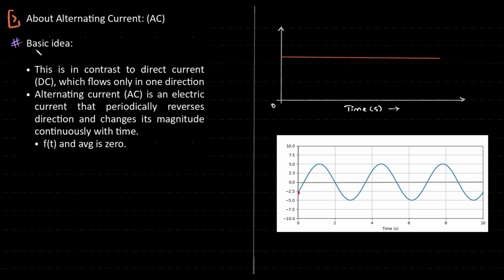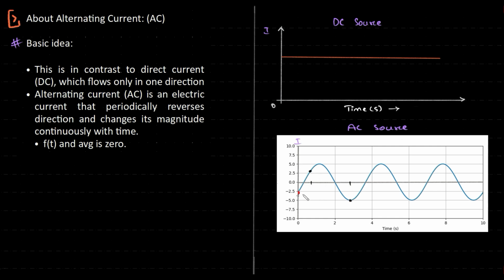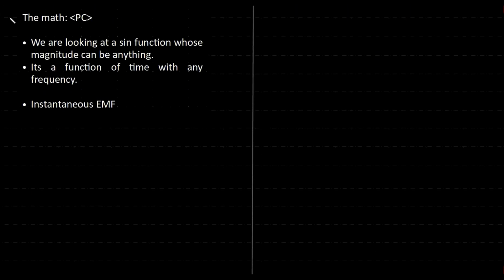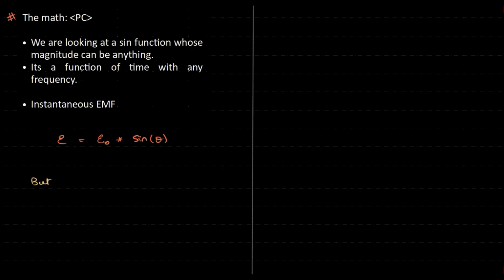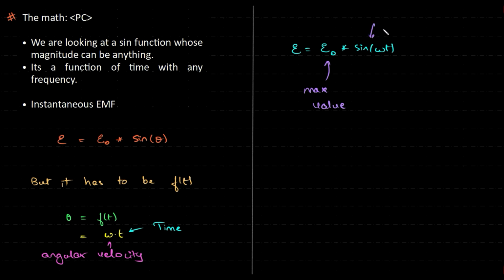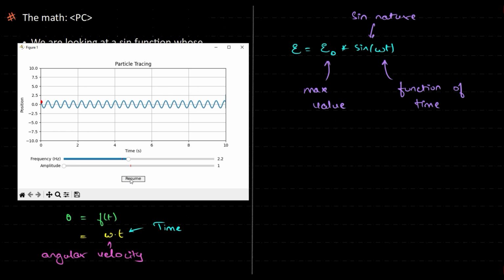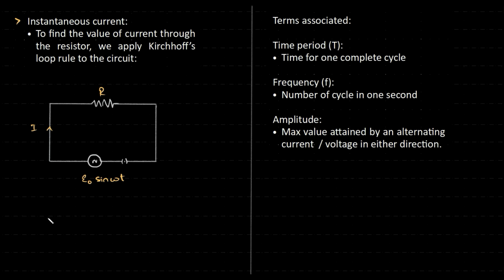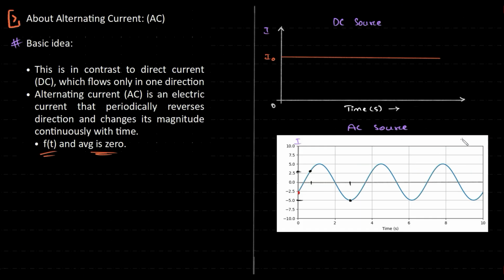7 01 A 1 About Alternating Current E